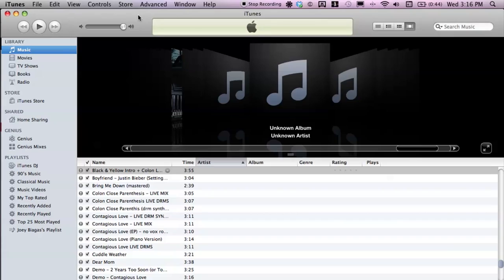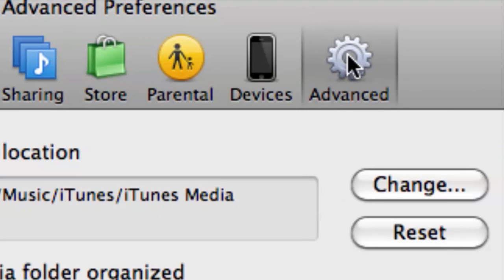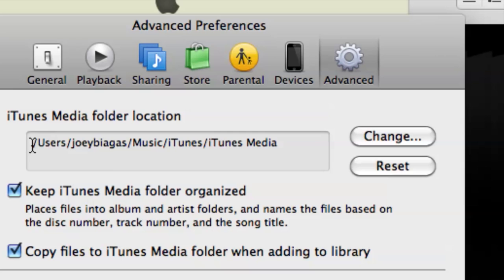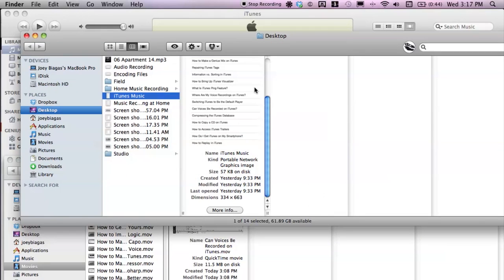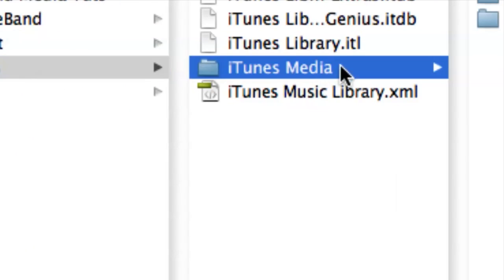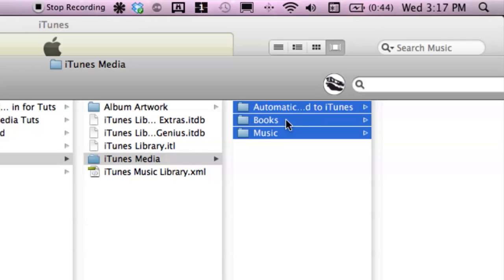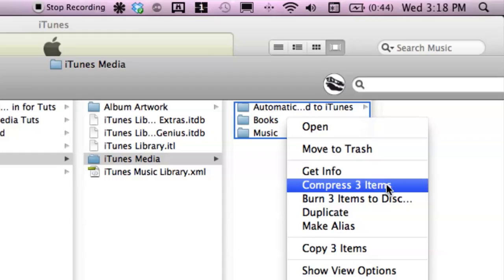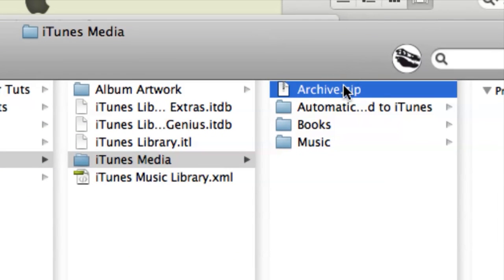Compressing the iTunes Database : Using iTunes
Compressing the iTunes database is a great way to save a significant amount of your computer's hard drive space. Find out how to compress the iTunes database with help from a Mac savvy tech with a degree in Digital Media in this free video clip.

Series Description: Apple's iTunes is one of the most popular music playback and cataloging programs on the planet. Get tips on how to use iTunes for music with help from a Mac savvy tech with a degree in Digital Media in this free video series.